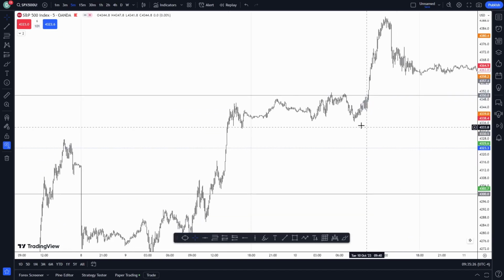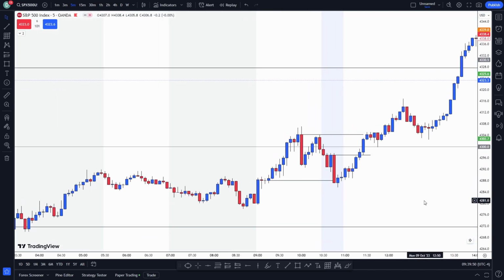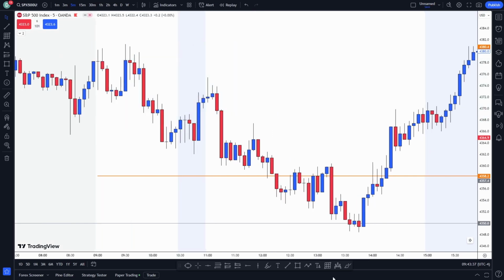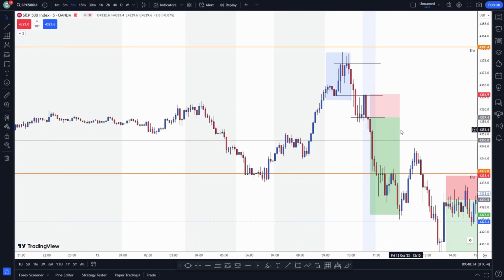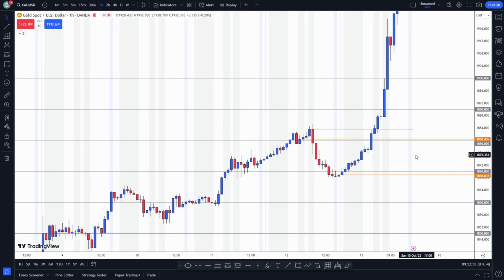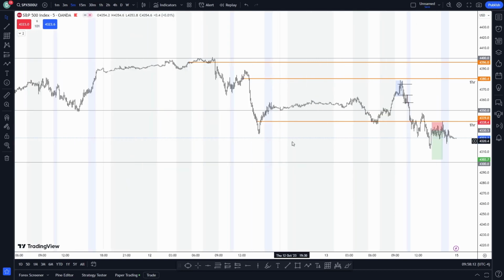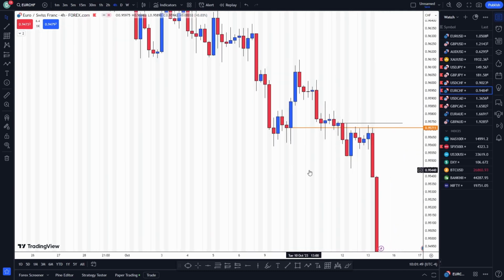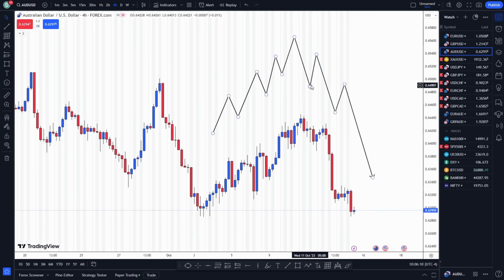How To Make Money From Live Trading Using ICT Concepts! SPX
How To Make Money From Live Trading Using ICT Concepts!

Certainly! The YouTube video titled "💸 Watch LIVE SPX Trade! Secret Smart Money Strategy Revealed! 💰📈" likely features a live trading session involving the SPX (S&P 500 index) where a trader demonstrates a strategy based on smart money concepts. In this video, viewers can expect to see real-time trading actions and explanations, revealing insider strategies used by professional traders to make profitable decisions. The video might include analyses of market movements, entry and exit points, and detailed insights into how smart money tactics are applied to the SPX, providing valuable learning opportunities for viewers interested in trading and investment strategies.